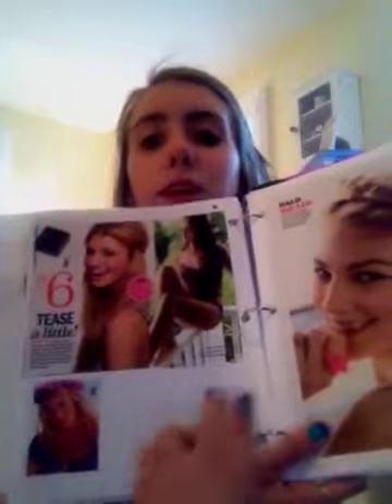Beauty Binder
How to make your own beauty Binder